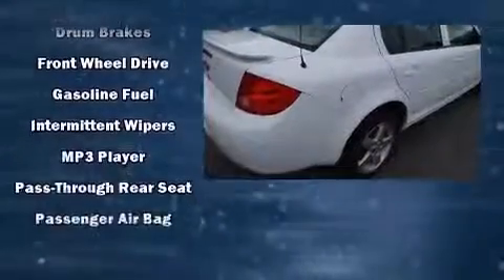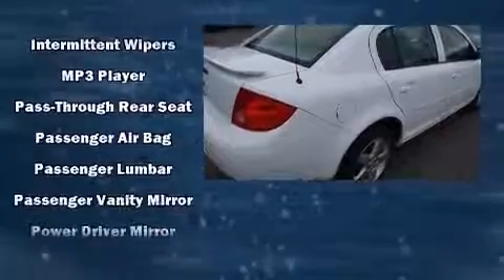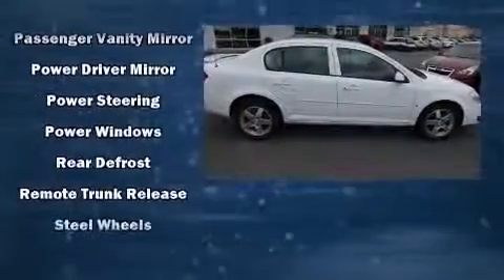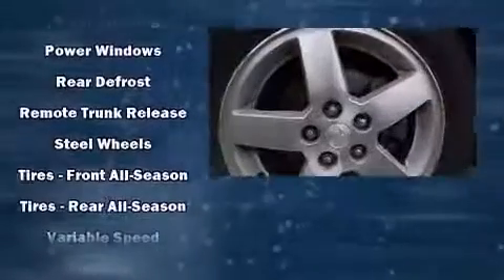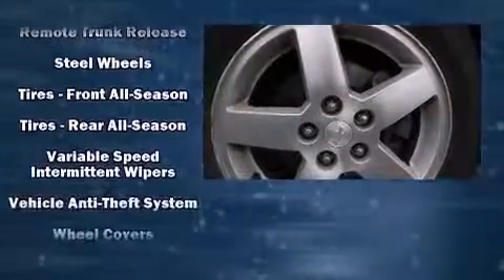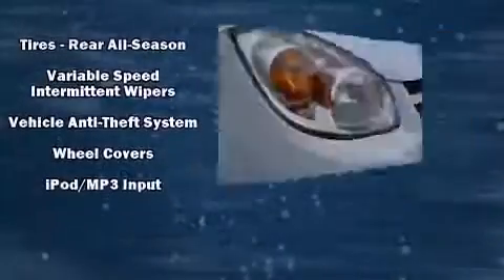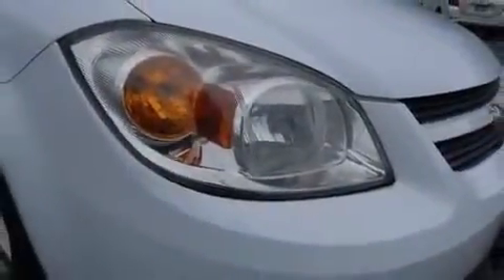2007 Chevrolet Cobalt LT in Salt Lake City, UT 84111 - NATE WADE SUBARU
The 2007 Chevrolet Cobalt. This 4 door, 5 passenger sedan still has less than 80,000 miles! It features an automatic transmission, front-wheel drive, and a 2.2 liter 4 cylinder engine. Top features include a split folding rear seat, 1-touch window functionality, speed sensitive wipers, front bucket seats, power door mirrors, power windows, remote keyless entry, and much more. This car was designed with safety in mind, allowing you to drive with even greater assurance. It also arrives with a Carfax history report, providing you peace of mind with detailed information. We have the vehicle you've been searching for at a price you can afford. Stop by our dealership or give us a call for more information.